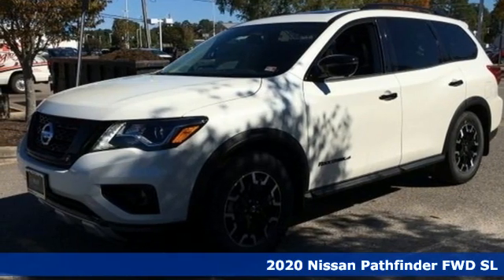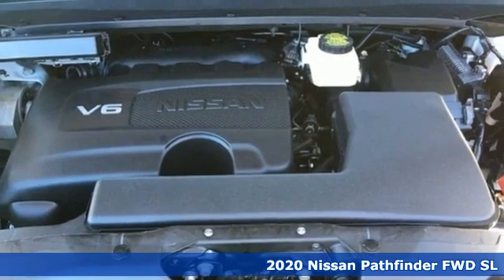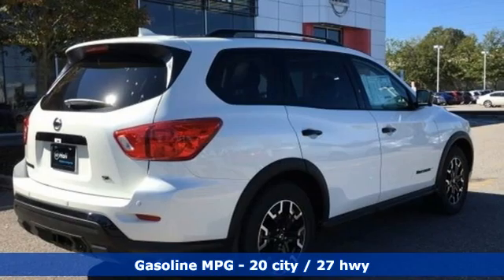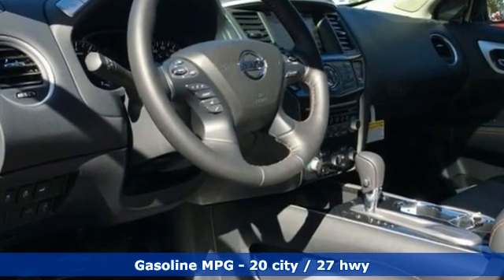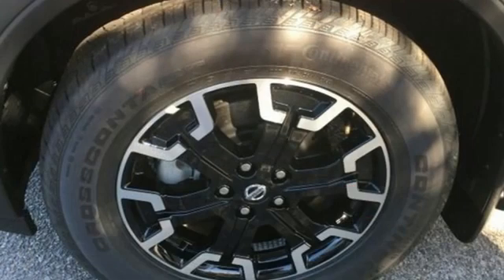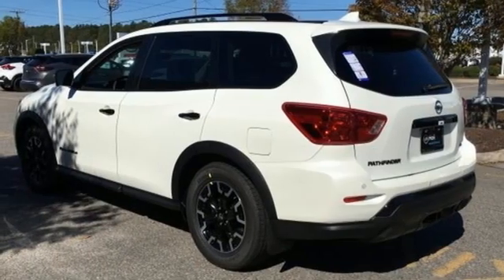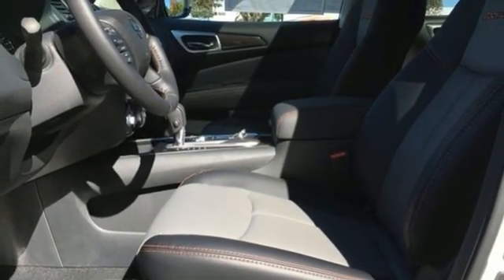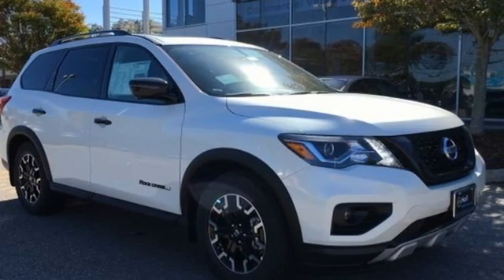New 2020 Nissan Pathfinder Chesapeake VA Norfolk, VA #1520777 - SOLD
Year: 2020
Make: Nissan
Model: Pathfinder
Trim: SL
Engine: V6
Transmission: CVT with Xtronic
Color: White
Interior: Rock Creek
Stock #: 1520777
VIN: 5N1DR2CN5LC634414

Address:
3417 Western Branch Blvd